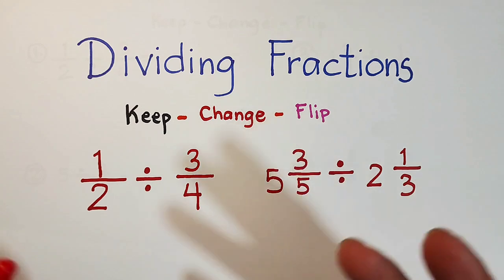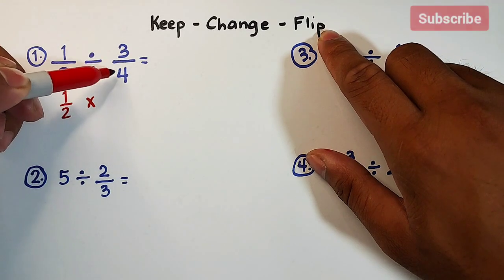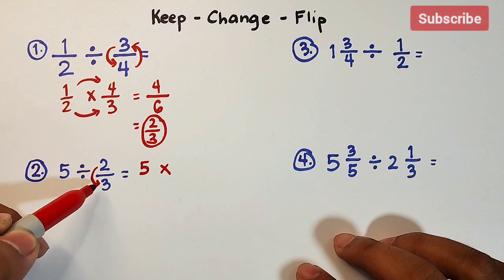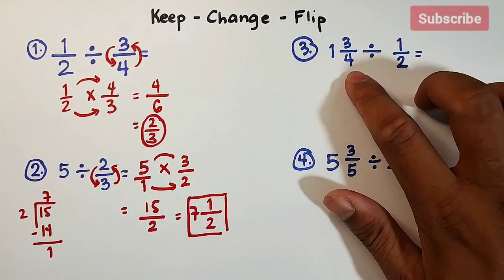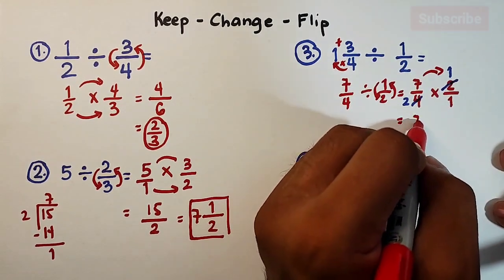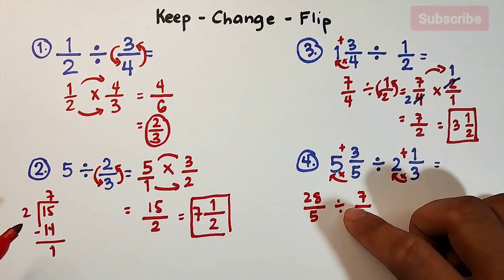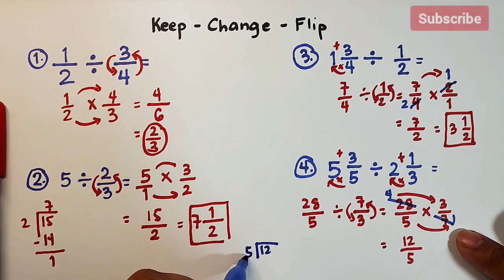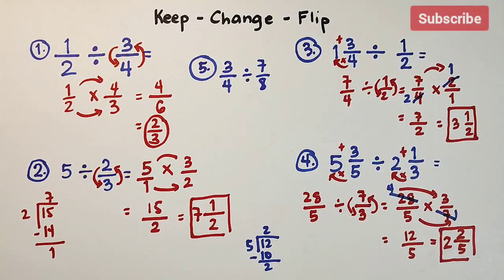How to Divide Fractions, Whole Numbers and Mixed Numbers? Keep - Change - Flip Method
Multiplying Fractions, Whole Number and Mixed Numbers by Teacher Gon